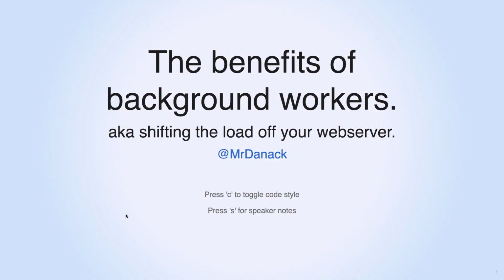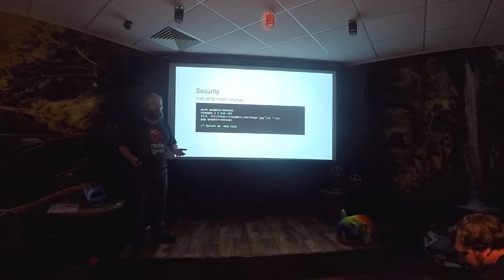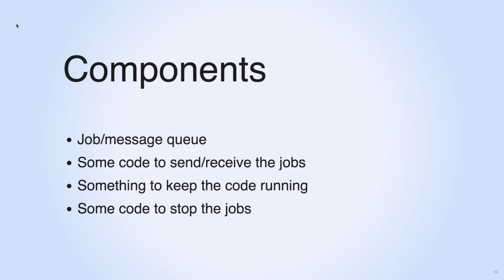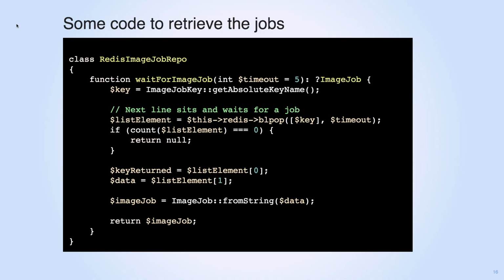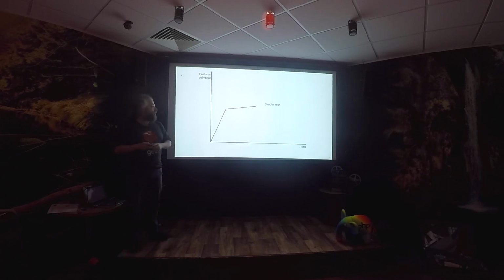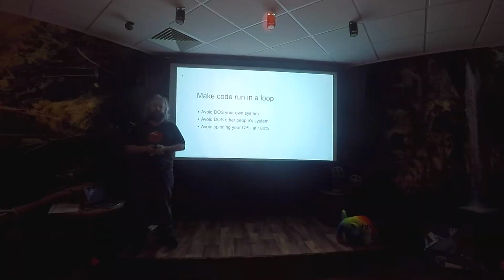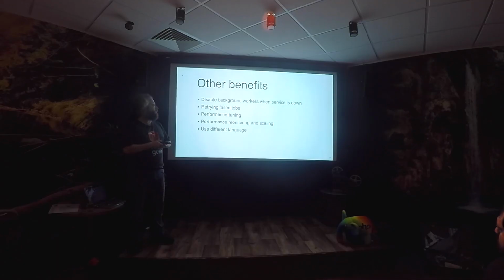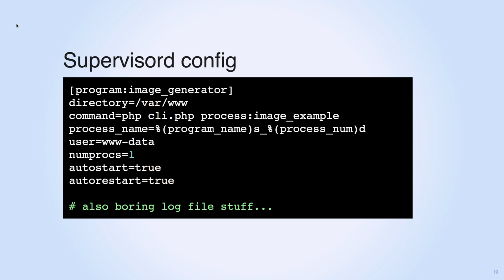The Benefits of Background Workers - Dan Ackroyd - PHPSW: August 2019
'The Benefits of Background Workers', presented by Dan Ackroyd at the PHPSW 'Calm coding with Background workers,' night in August 2019.

Some things that need to be processed in a web based application can take a long time to run.

Moving this work to be done in a background worker can provide lots of benefits for the user and make your life easier as a developer.
Dan's going to talk about this stuff, going through exactly what the problems are, how to implement background workers, and the diverse benefits they give.